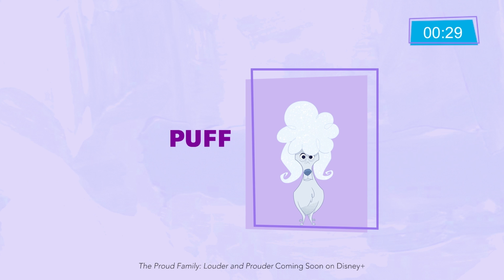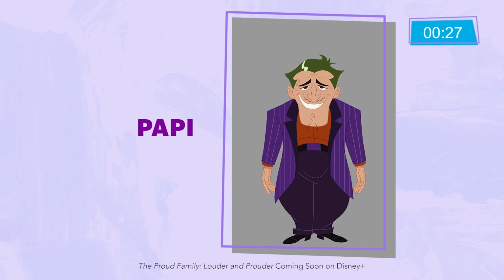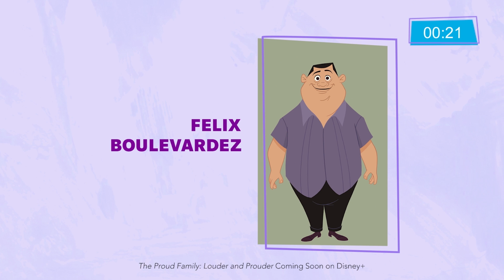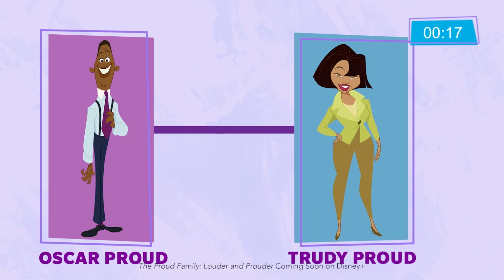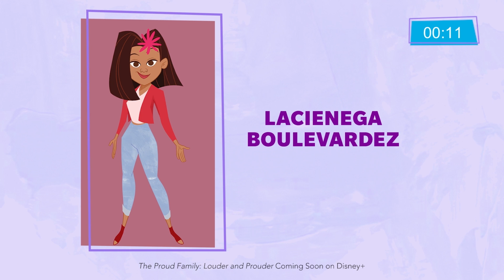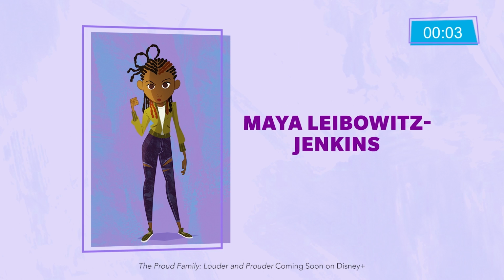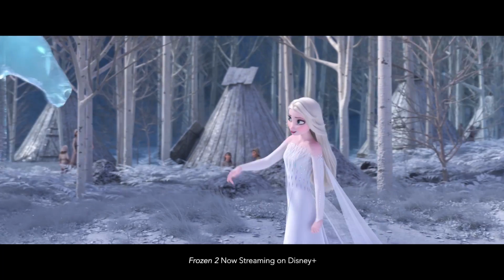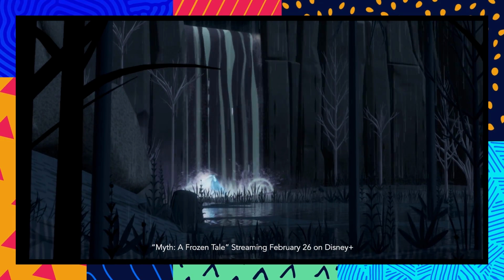Behind the Scenes With Soul, Dinosaurs, and Myth: A Frozen Tale | What’s Up, Disney+ | Episode 17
Hosts Jenny Lorenzo and Andre Meadows chat with Robert Grahamjones, the editor of PixarSoul. Plus, Bill Barretta and Stuart Pankin share some of the secrets behind bringing Earl from the 1991 sitcom, Dinosaurs, to life. And finally, Jeff Gipson and Brittney Lee break down a scene from Myth: A Frozen Tale, streaming tomorrow on DisneyPlus.

Chapters:
0:00 Welcome to Episode 17
0:25 Meet Robert Grahamjones, Editor of Soul
5:34 The Proud Family Special Announcement
7:30 What's New
8:48 About Dinosaurs
9:47 Bill Barretta and Stuart Pankin Talk the Making of Dinosaurs
14:30 About the Upcoming Myth: A Frozen Tale
14:52 Jeff Gipson and Brittney Lee Break Down a Scene From Myth: A Frozen Tale
16:17 What Inspired Myth: A Frozen Tale
18:49 Wrapping Up
19:10 This Week's Surprise

Disney+ is the ultimate streaming destination for entertainment from Disney, Pixar, Marvel, Star Wars, and National Geographic.